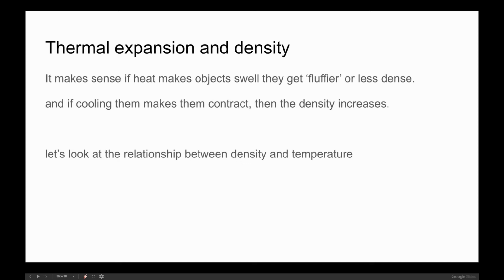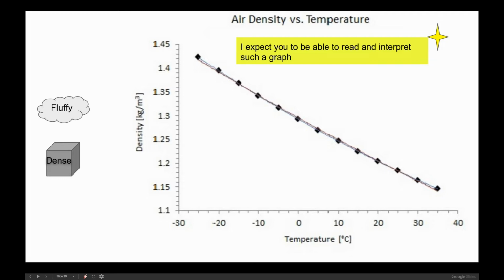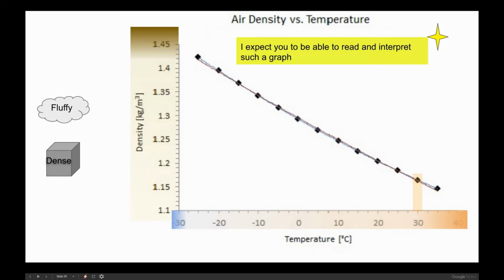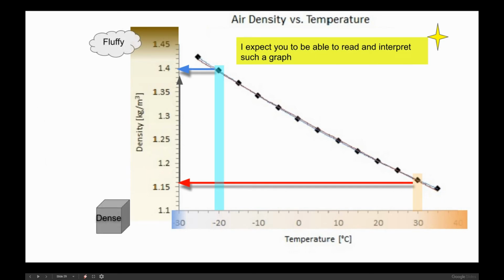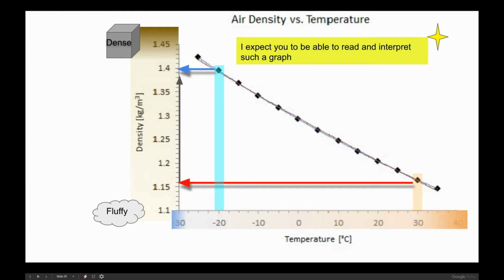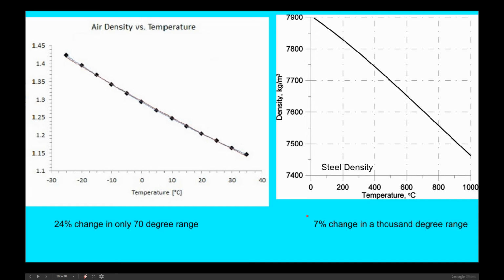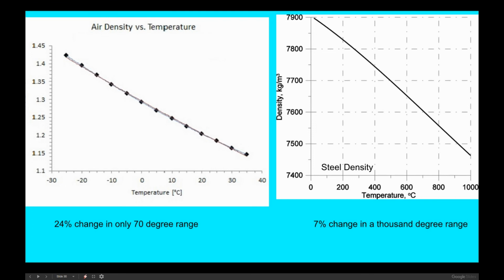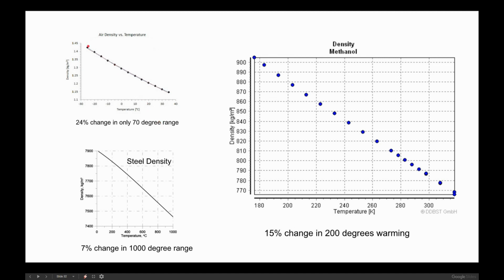Thermal Expansion Pt 3: Density and Temperature Graphs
Exploring the link between density and temperature.  Reading graphs of density vs temperature.